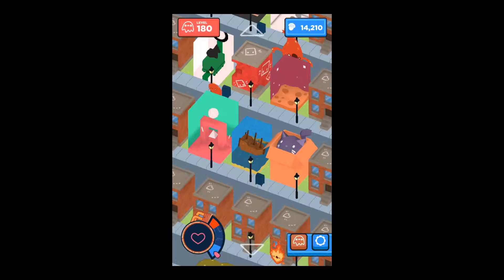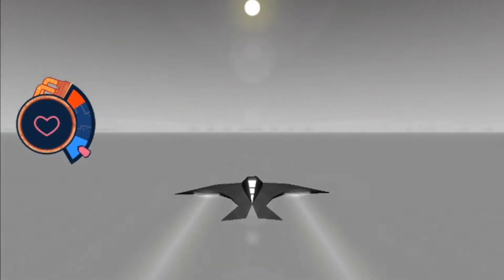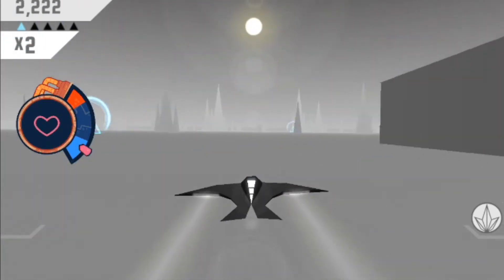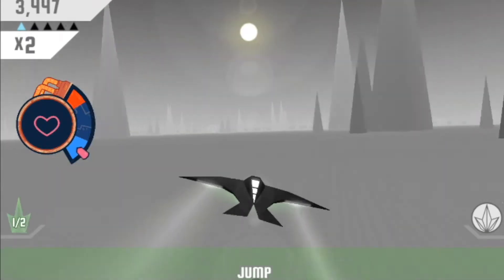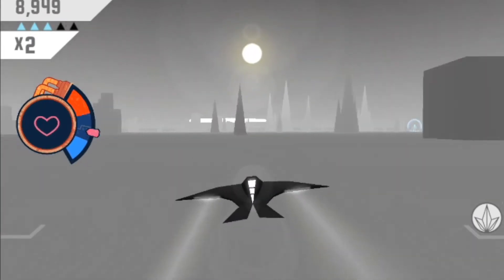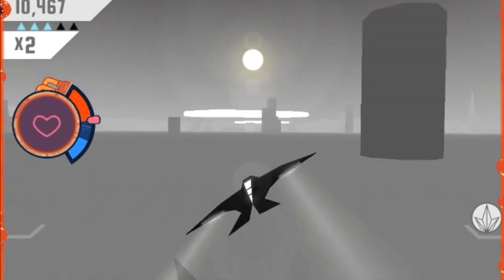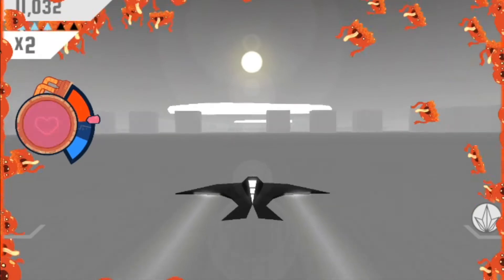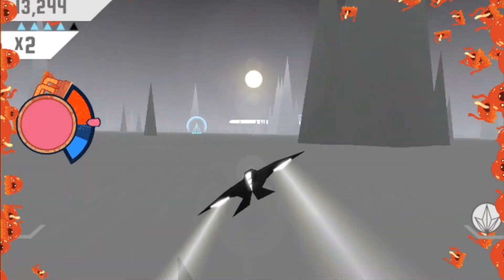Race the Sun Gameplay Tips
A quick video to get you started playing Race the Sun in Mightier!